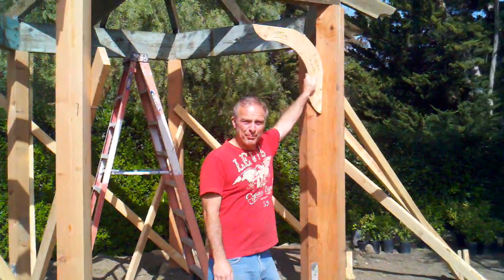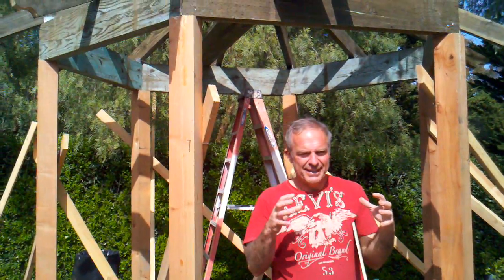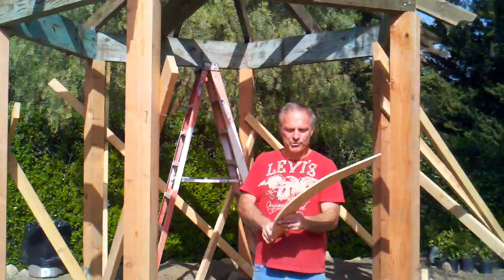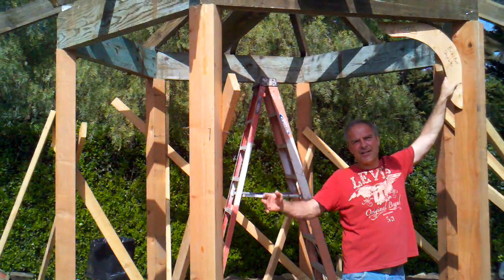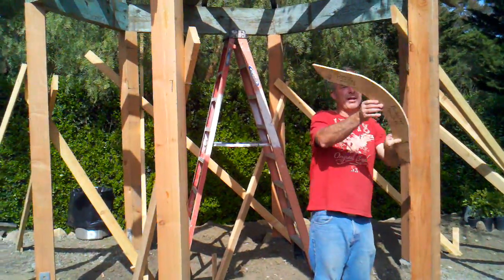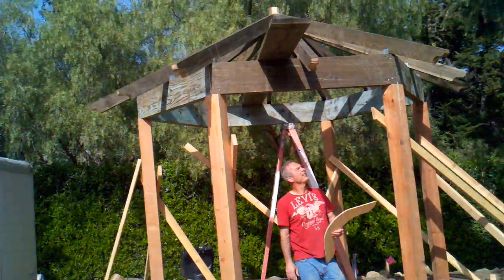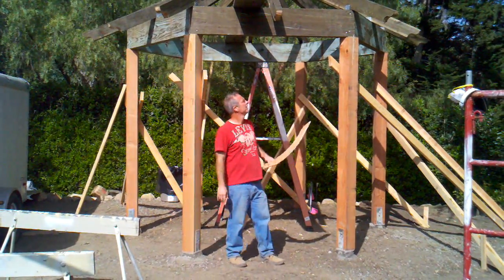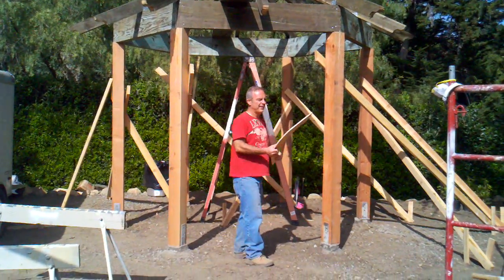The template for the angle braces at top of posts. Teddy Herzog - Old House Renovation